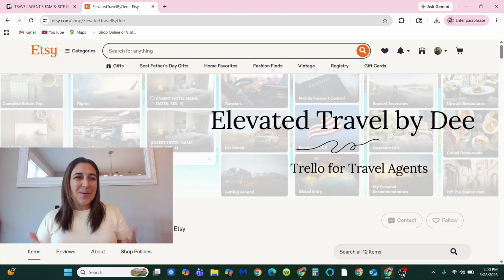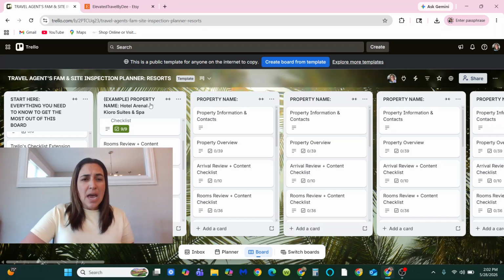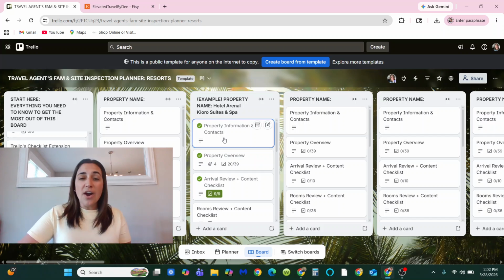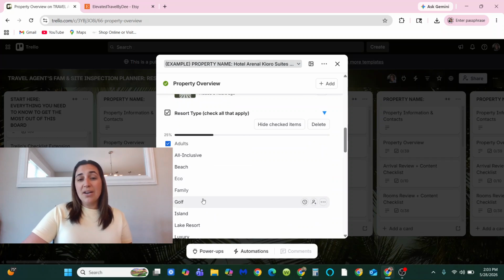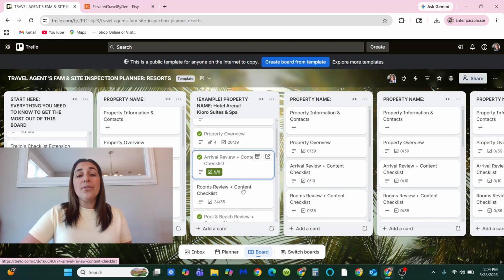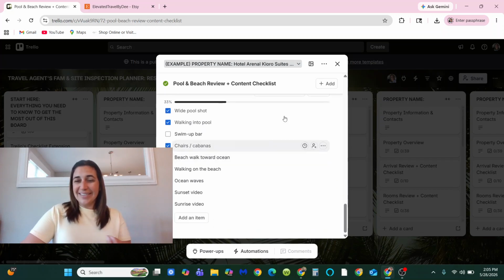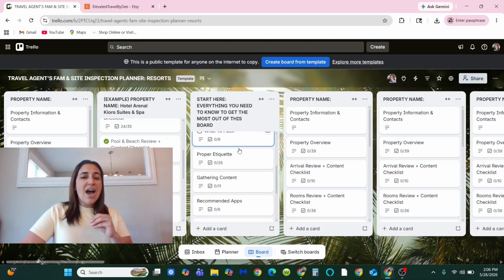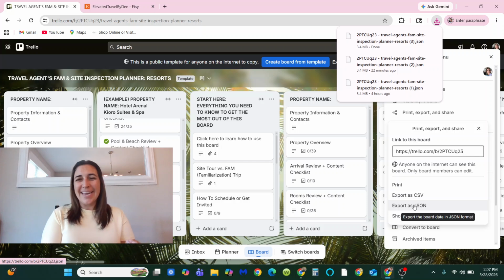Why Every Travel Agent Needs a Trello FAM Trip & Site Inspection Board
If you’ve ever returned from a FAM trip or site inspection with scattered notes, screenshots, photos, and zero organization… this video is for you 👀

In today’s tutorial, I’m showing how I use Trello as the ultimate one-stop shop for organizing:
✈️ FAM trips
🏨 Resort site inspections
🚢 Cruise ship inspections
📸 Content ideas + B-roll
📝 Notes, selling points, and client insights

I’ll also show how this system helps travel advisors:
✔ stay organized
✔ create better social media content
✔ improve client recommendations
✔ maximize the value of travel industry trips

✨ Want the template?
This Trello board is available in my Etsy shop and includes BOTH:
✔ Resort inspection version
✔ Cruise ship inspection version
BONUS: When you purchase one of my templates, you’ll also receive access to my private Facebook group for travel advisors where I share additional Trello tips, answer questions, host live meetups, and help you actually implement Trello in your business. Think of it as ongoing support—not just a template.

Helpful Resources Mentioned in This Video
👉 Brittany Joiner’s Trello Checklist Extension
(Check off checklist items without the strike-through 👀)
👉 Krystle Straub’s Content Concierge
Additional inspiration and educational content ideas for site inspections + travel content